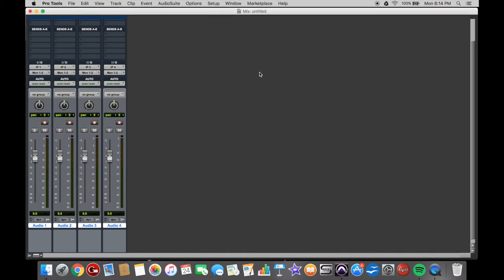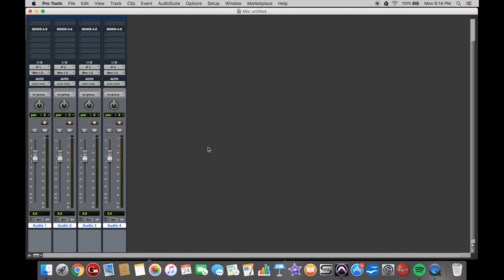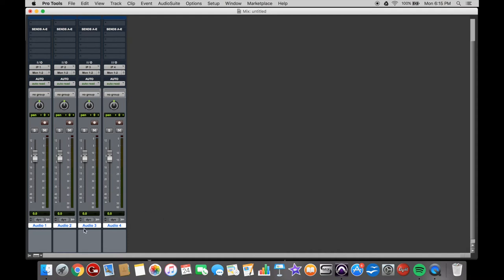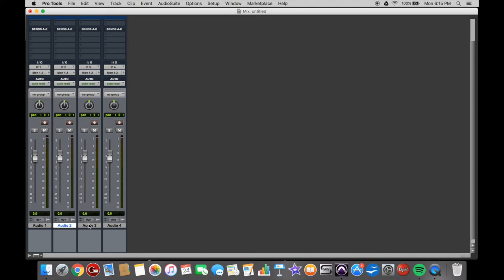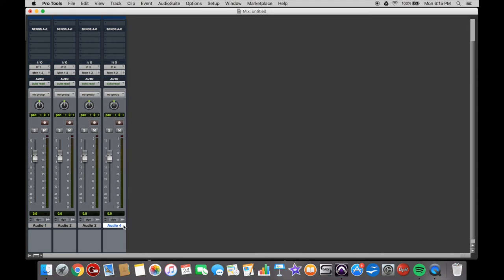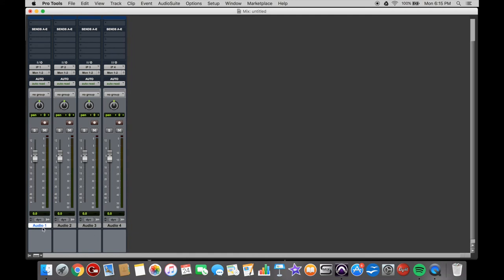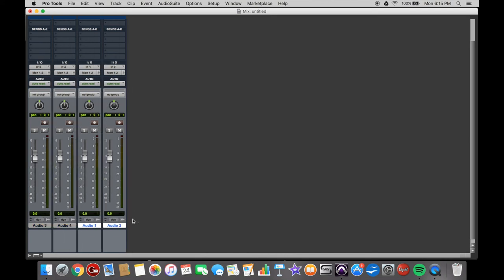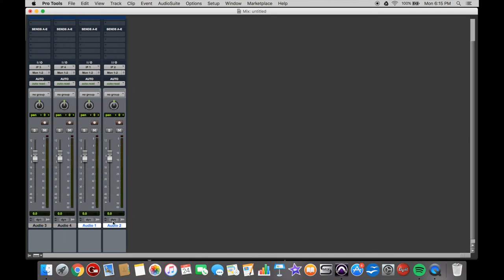Selecting and Deselecting tracks in Pro Tools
A quick look at how to select and deselect tracks in the mix window of Pro Tools.